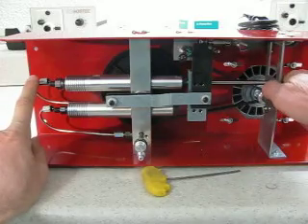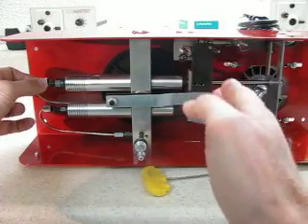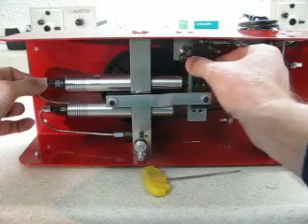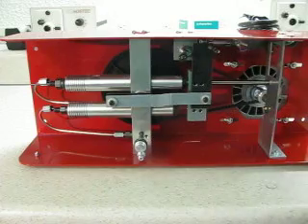ShoeBox Air Compressor Piston Upgrade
Piston removal and installation for the ShoeBox Compressor